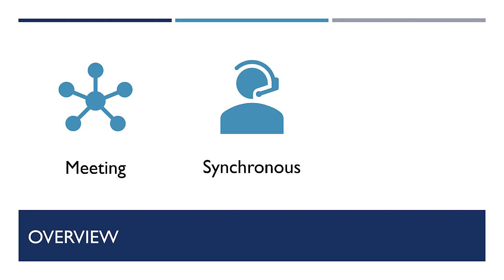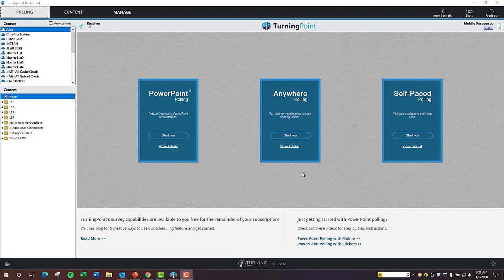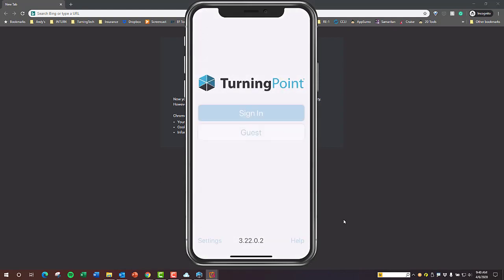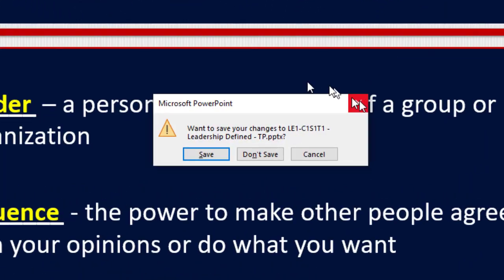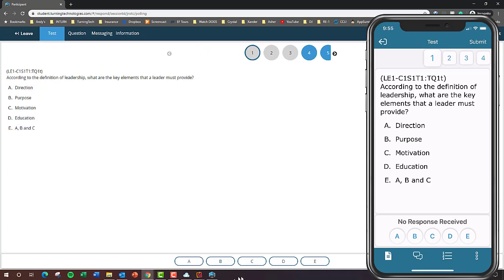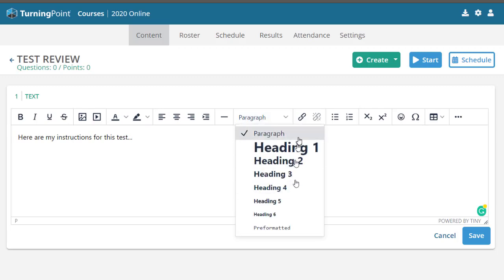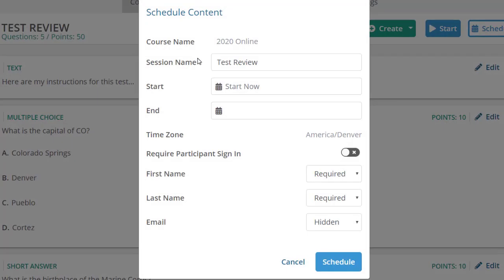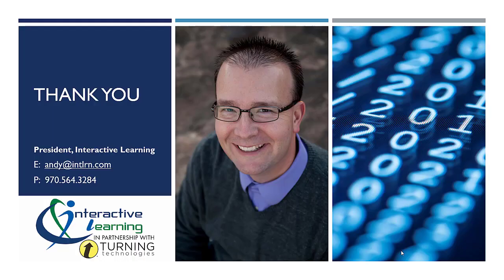Remote Teaching - 2020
Join Andy as he discusses tips, tricks & tools to help teachers maneuver the ever-changing educational landscape of 2020.

Timeline:
0:56 - Overview
1:53 - Meeting Features
4:19 - Synch vs. Asynch Learning
4:41 - Synch Learning with TurningPoint
5:50 - Setting up Mobile Sessions
9:15 - Connecting Students to Mobile Sessions
11:05 - Polling Environment Overview
11:28 - PowerPoint Polling
13:58 - Anywhere Polling
16:36 - Self-Paced Polling
19:38 - Asynch Learning w/ Web Polling
21:09 - Create Web Polling Content
26:05 - Scheduling Polling
27:27 - Taking a Scheduled Test
28:48 - Web Polling Reports
29:53 - Wrap-Up
30:25 - Remote Teaching Help Desk